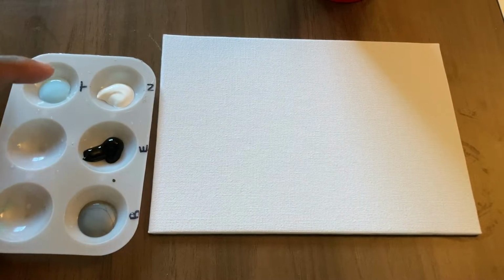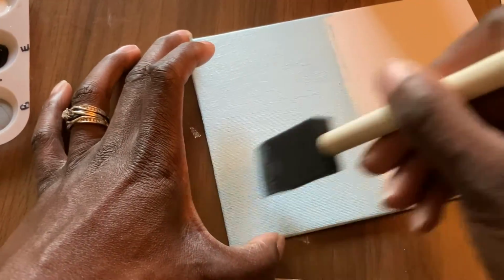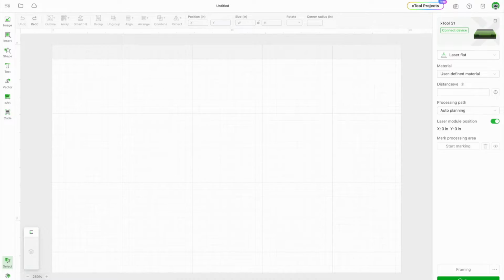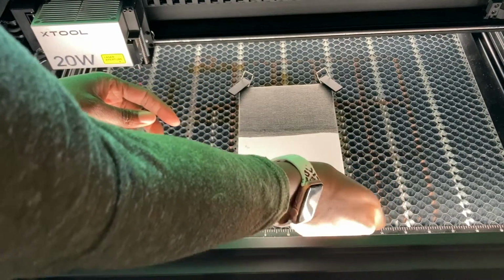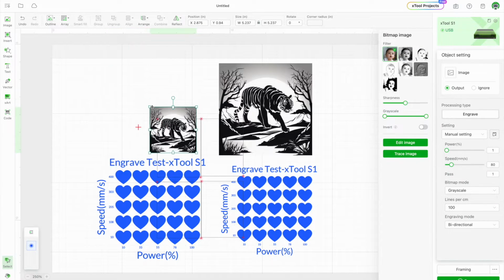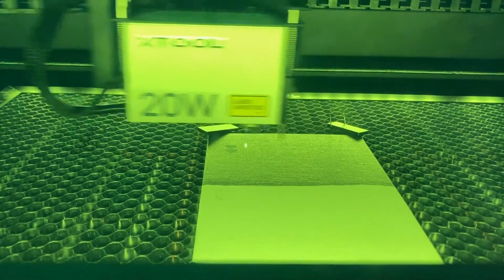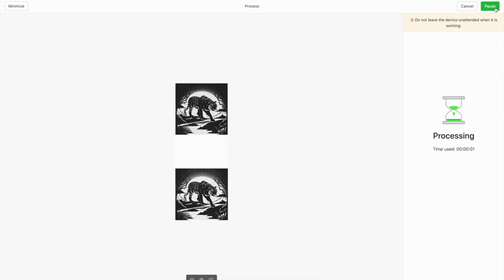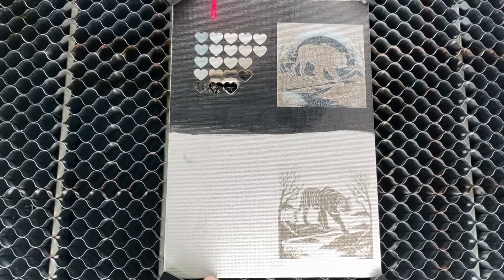xTool s1 Hand Acrylic Painted Canvas Laser Engraving First Time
In this video I show you my first time trying out engraving on a canvas board.

Below are some products I have talked about in this video and/or on my channel.

Canvas Boards Multi Sized

Window Duct Kit

Inline Duct Fan

Cast Acrylic Sheet,Colored Acrylic Sheet

Basswood Sheets 1/8 x 12 x 12 Inch

xTool RA2 Pro for xTool

xTool S1 Laser Engraver, 20w

Wallet Bottle Openers